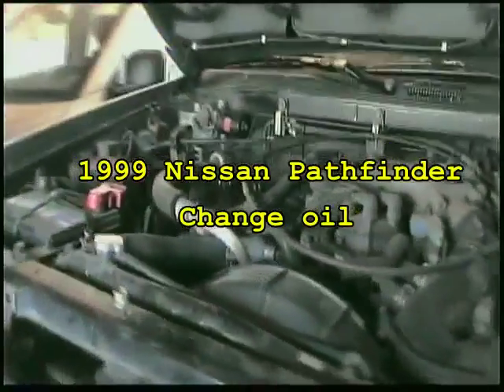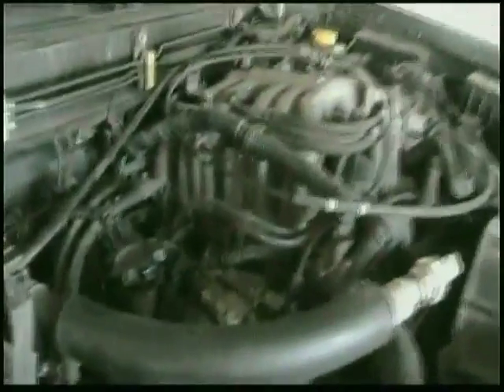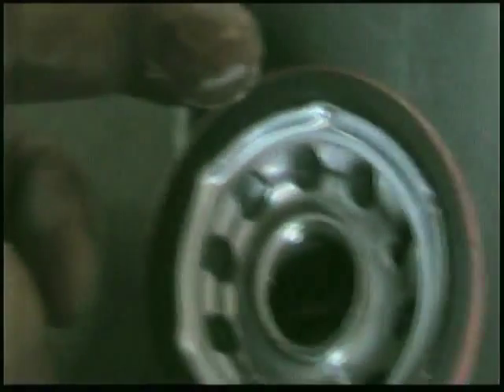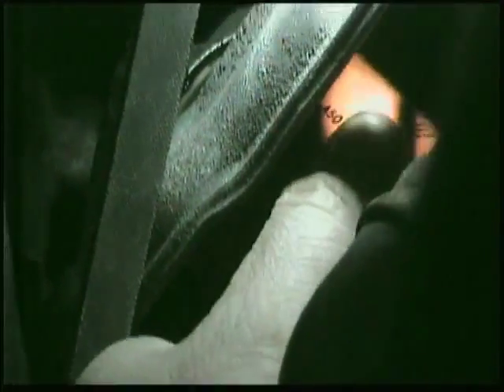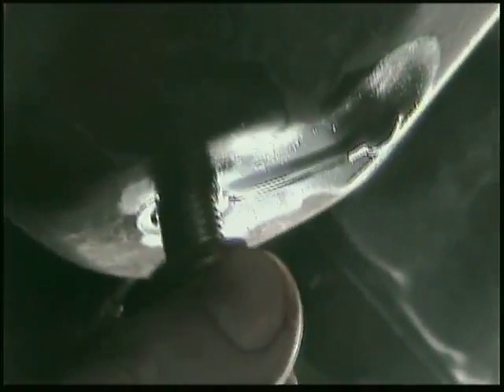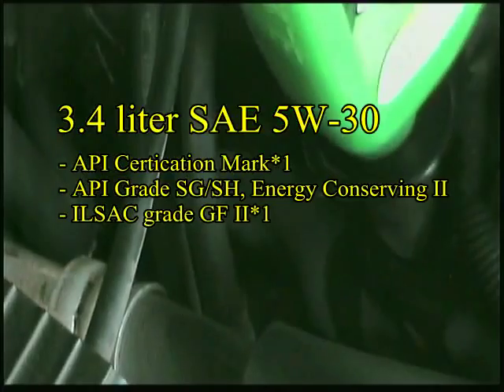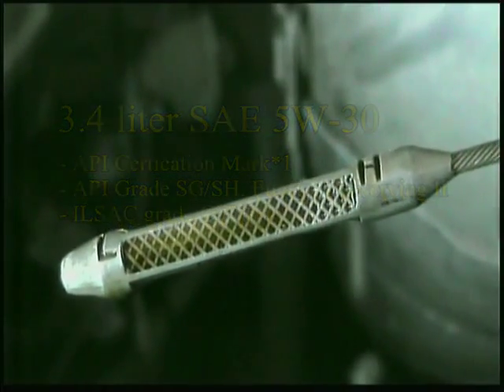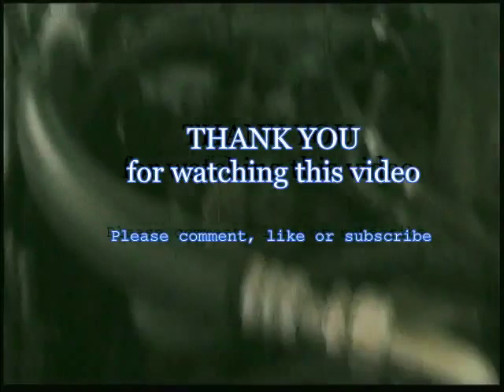1999 Nissan Pathfinder Change oil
Brief guide to changing oil in a 1999 Nissan Pathfinder 3.3-liter V-6
. Drain plug location and engine oil capacity and factory oil specification.